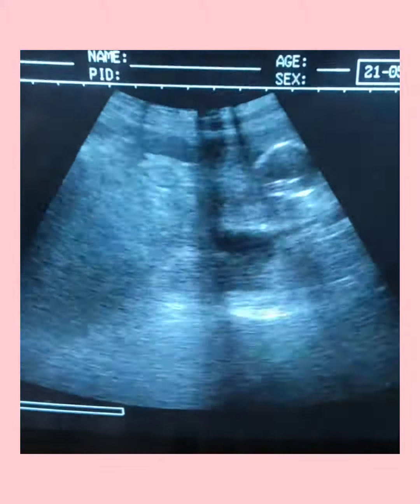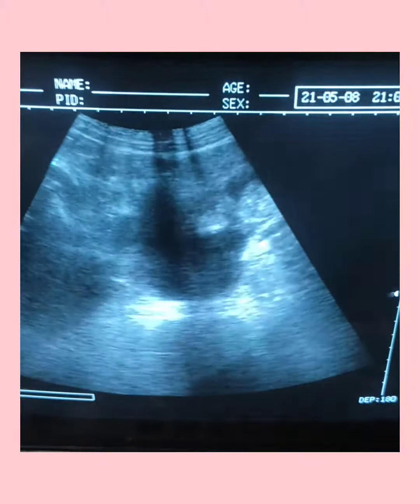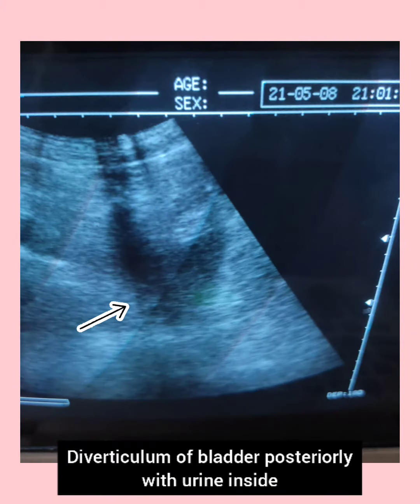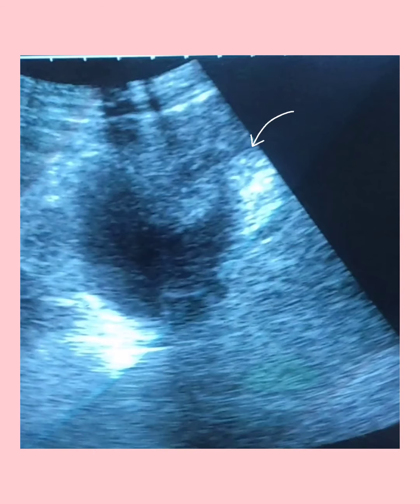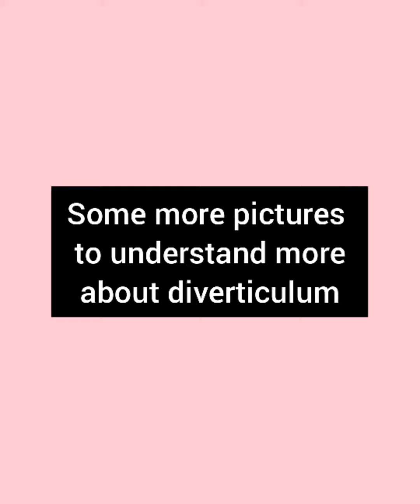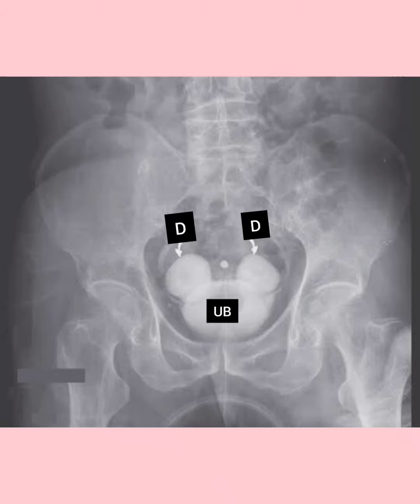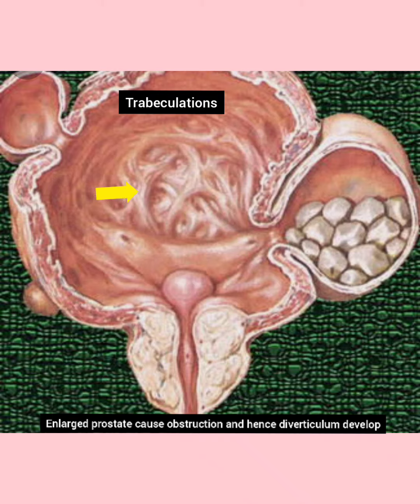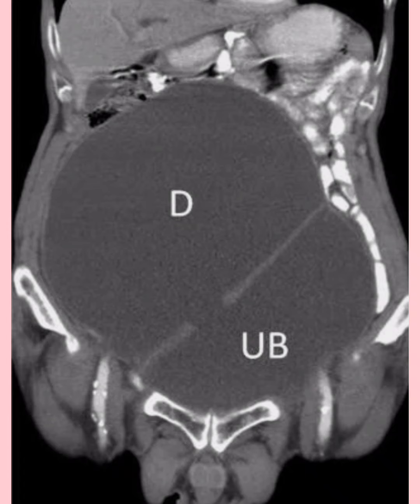ultrasound findings of bladder diverticulum